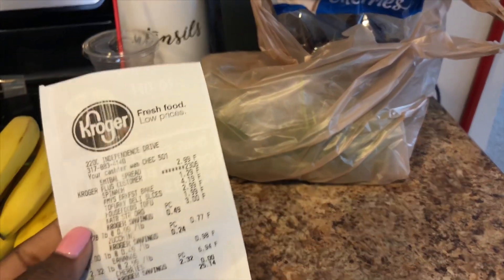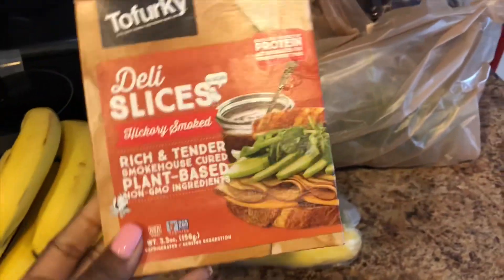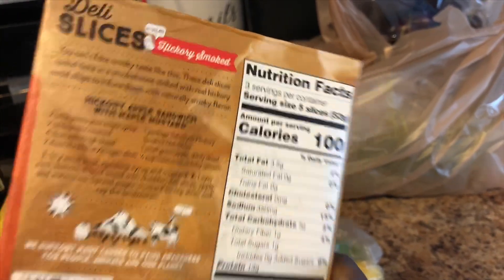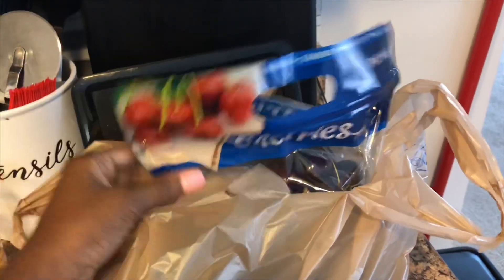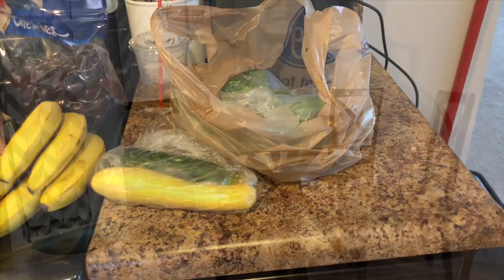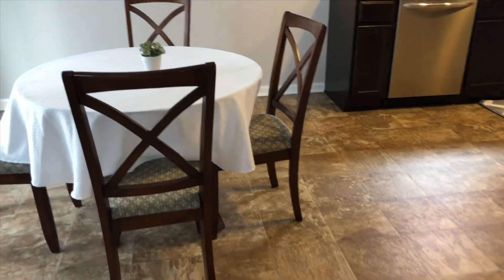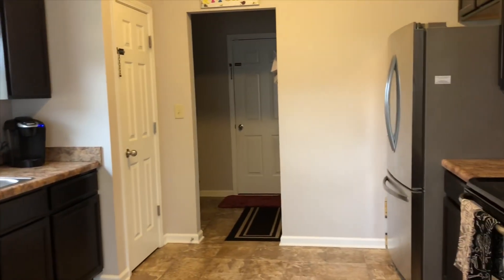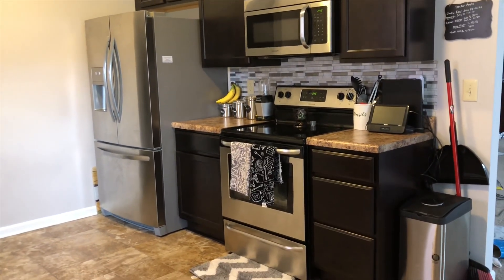CLEAN WITH ME 2018 KITCHEN CLEANING ROUTINE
Hey Everyone! Today, I have another clean with me video. Hope you all enjoy this video!

xoxo May

Grove Collaborative (all natural cleaning products)